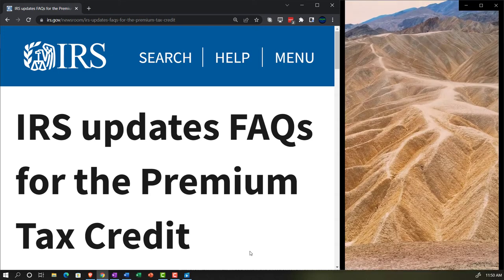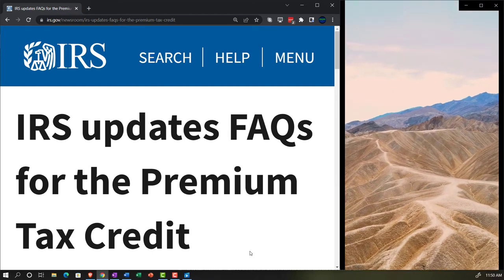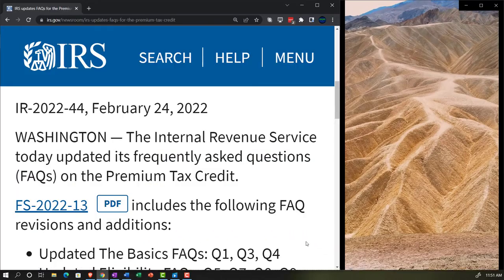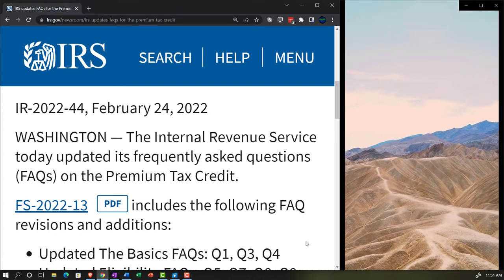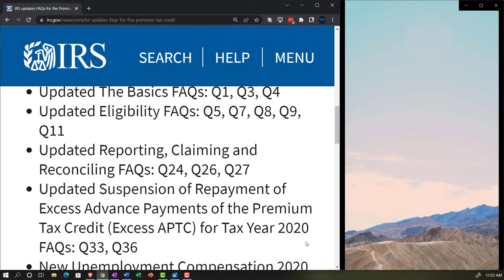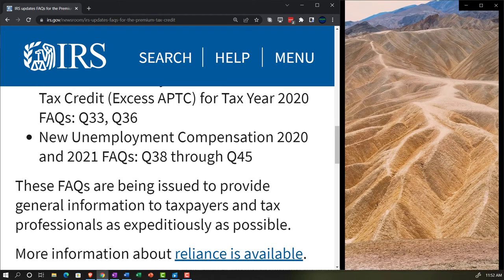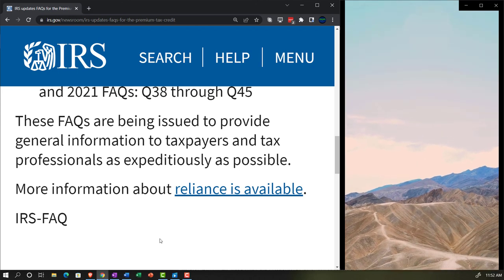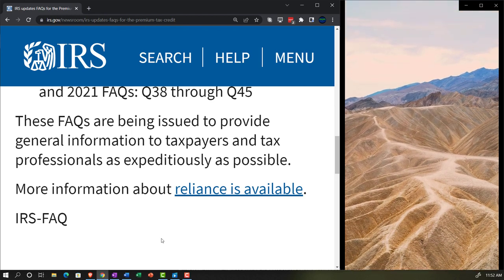IRS updates FAQs for the Premium Tax Credit 02.25.22 109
IRS updates FAQs for the Premium Tax Credit 02.25.22
The Internal Revenue Service today updated its frequently asked questions (FAQs) on the Premium Tax Credit.

FS-2022-13 PDF includes the following FAQ revisions and additions:

Updated The Basics FAQs: Q1, Q3, Q4
Updated Eligibility FAQs: Q5, Q7, Q8, Q9, Q11
Updated Reporting, Claiming and Reconciling FAQs: Q24, Q26, Q27
Updated Suspension of Repayment of Excess Advance Payments of the Premium Tax Credit (Excess APTC) for Tax Year 2020 FAQs: Q33, Q36
New Unemployment Compensation 2020 and 2021 FAQs: Q38 through Q45
These FAQs are being issued to provide general information to taxpayers and tax professionals as expeditiously as possible.

More information about reliance is available.

IRS-FAQ